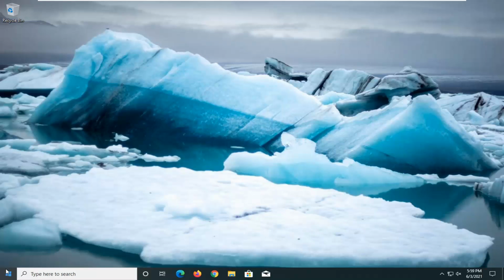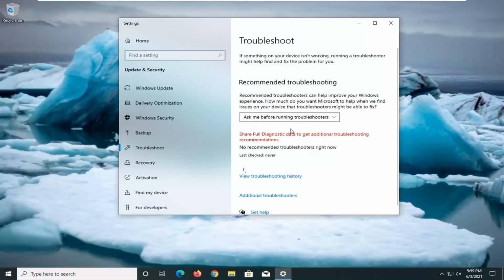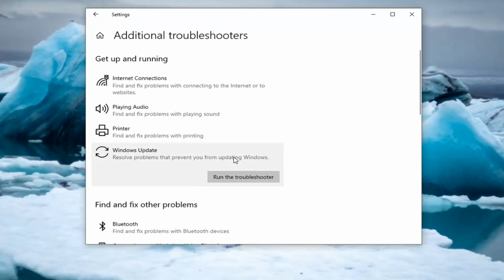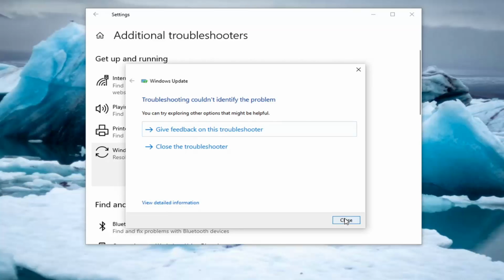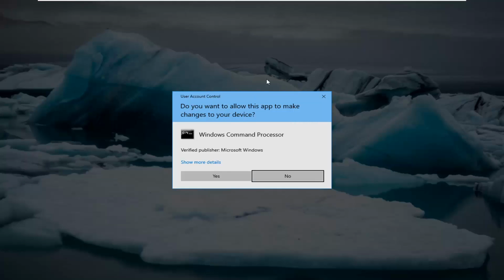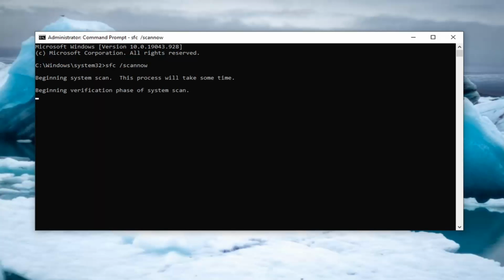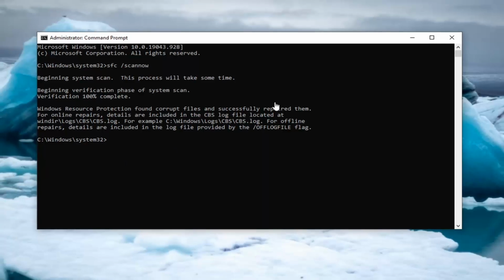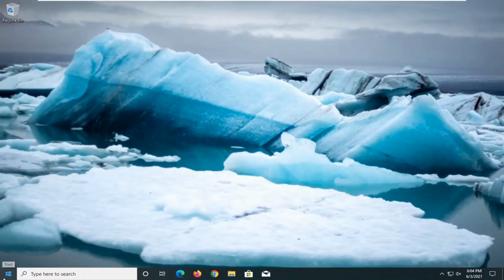Troubleshoot Windows 10 Update Error 0x800f0982 [FIX]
Today, in this tutorial, we discuss Windows 10 Update Error 0x800f0982, its probable reasons and a few ways to resolve this bug. The above error message appears primarily while applying the recent Windows 10 Builds. This bug may also arise while installing the latest cumulative updates (specific KB) in both x64-based or x84-based PCs.

Issues addressed in this tutorial:
0x800f0982 windows update error
0x800f0982 - psfx_e_matching_component _not_found
error 0x800f0982
0x800f0982 windows 10